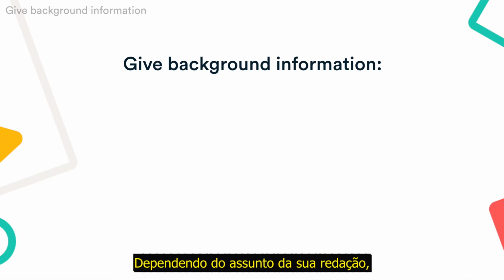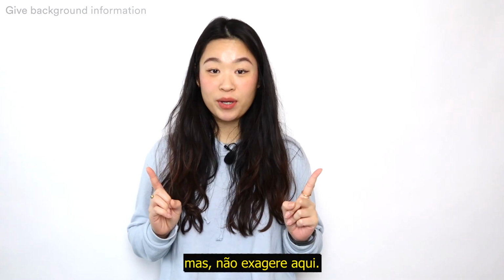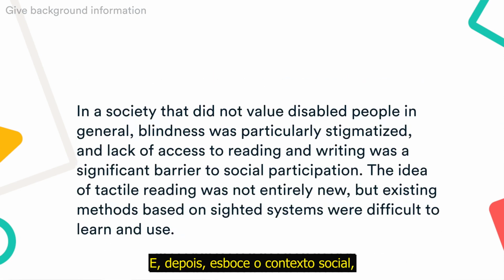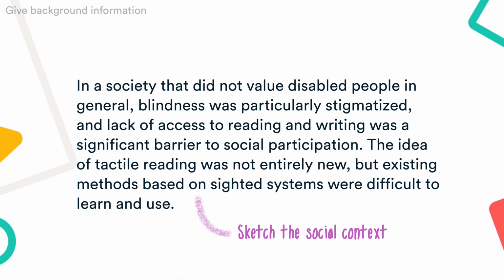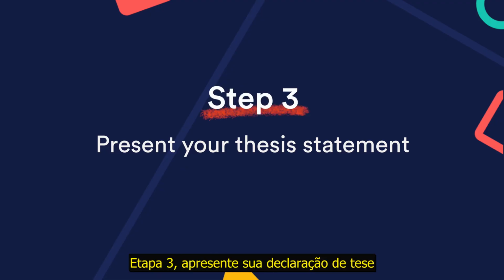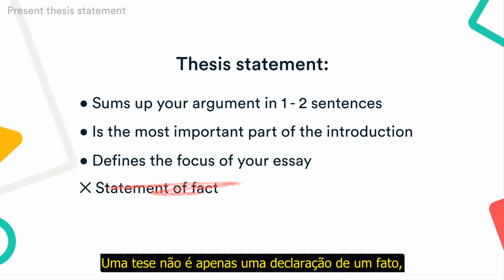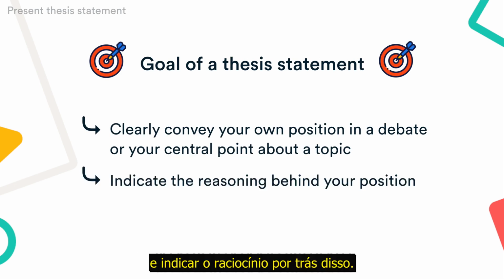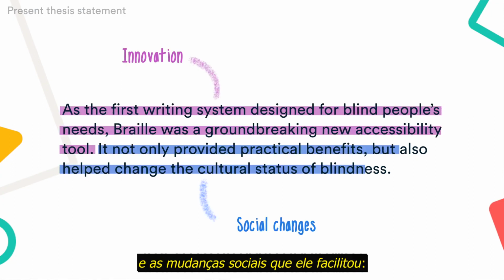𝓒𝓸𝓶𝓸 𝓮𝓼𝓬𝓻𝓮𝓿𝓮𝓻 𝓾𝓶𝓪 𝓲𝓷𝓽𝓻𝓸𝓭𝓾çã𝓸 𝓪𝓽𝓻𝓪𝓮𝓷𝓽𝓮? Redação científica.